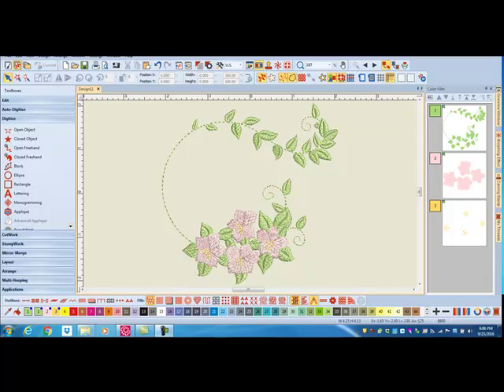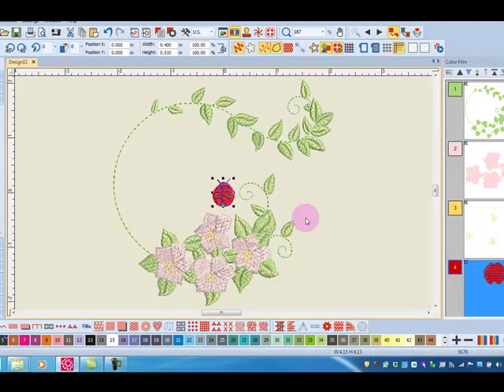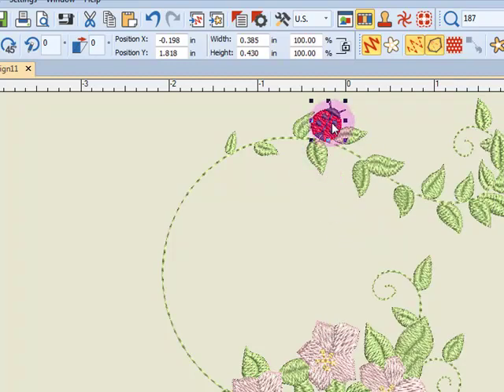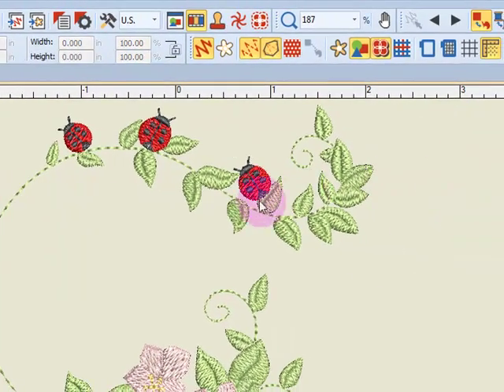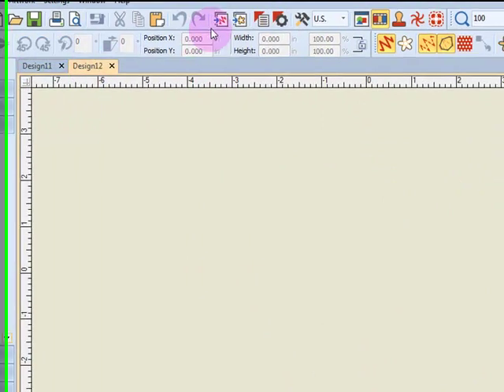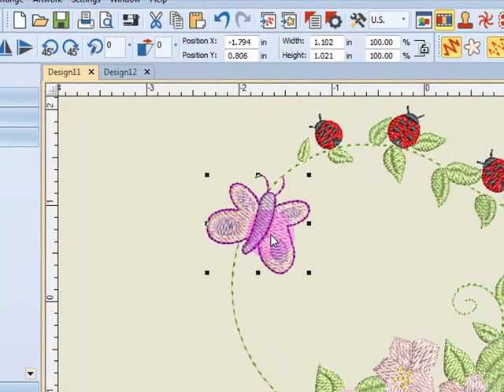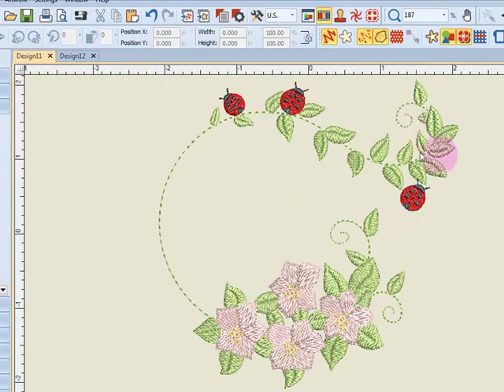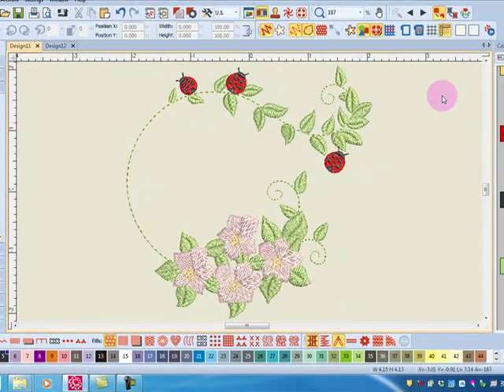Master BERNINA Software 8 - Basics of Editing - Combining Designs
Create new designs by combining bits and pieces from one design or insert one design into another. Learn different ways to make copies of designs.